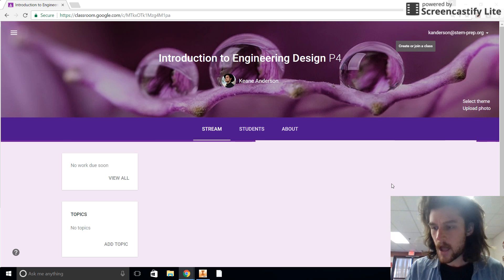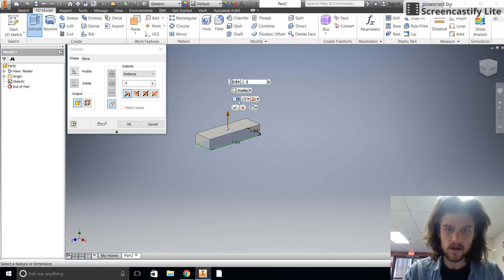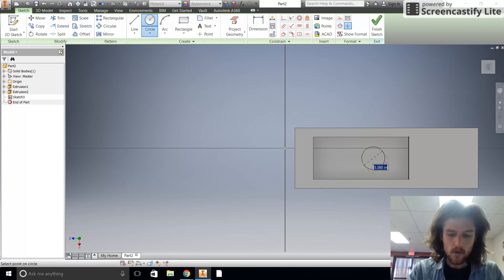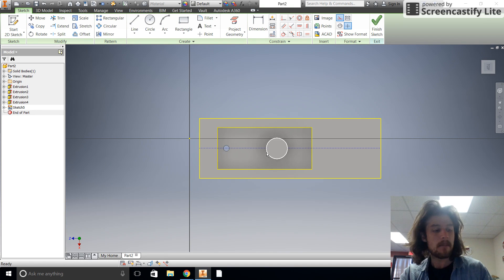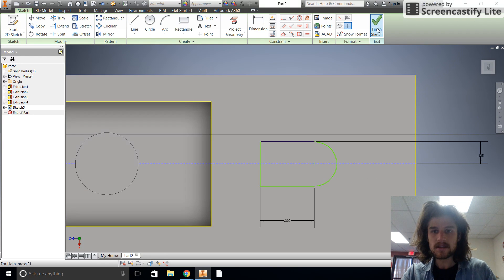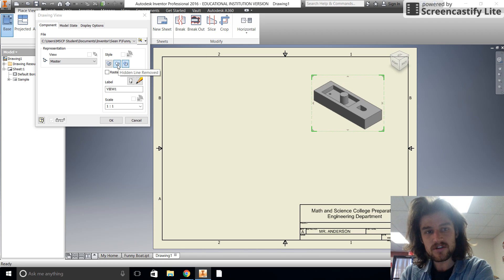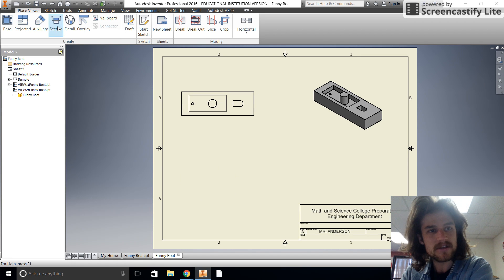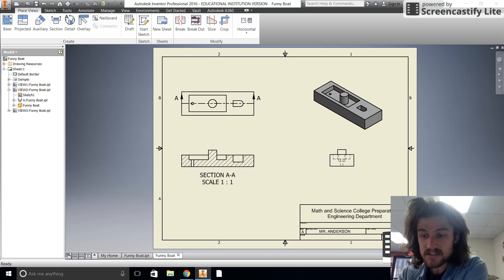Section Views In Autodesk Inventor